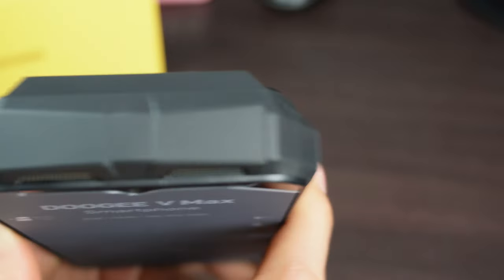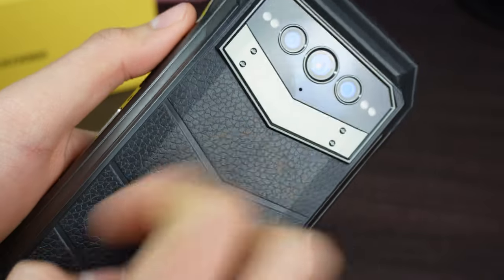The SMARTPHONE with the largest BATTERY in the WORLD + 20GB RAM + 108MPX + 120HZ 🥵📈| Doogee VMAX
DOOGEE V Max World Premiere Date: 13th-17th Feb.

3) AliExpress

The Doogee V Max is a smartphone with a robust and resistant design, designed to last in difficult situations. This device has a large capacity 22000 mAh battery, which allows for a long battery life. In addition, it has advanced features such as 5G connectivity, support for NFC payments, GPS and Bluetooth. With its WiFi 6 technology, it offers a fast and reliable wireless connection. It also has a fingerprint scanner and facial unlocking for greater security and convenience in unlocking the device.